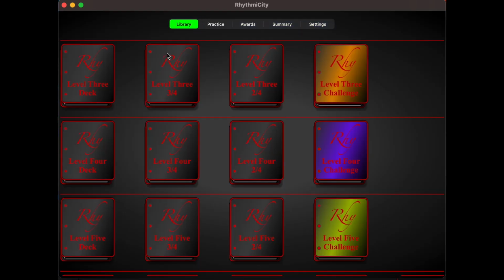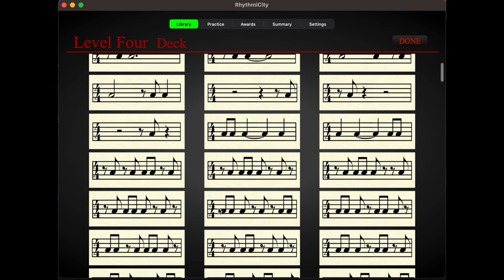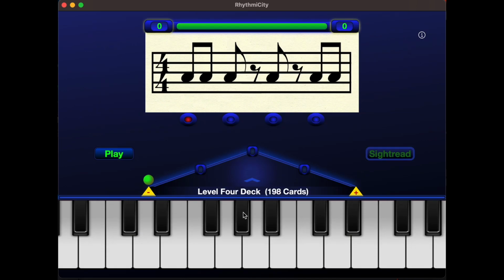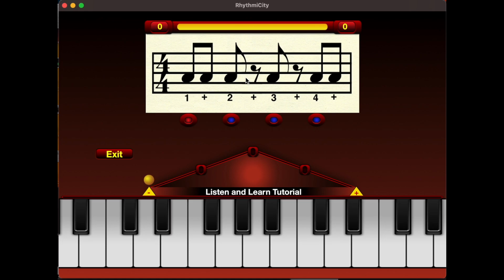The Rhythm Tutorial Overview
An overview of the Rhythm Tutorial.
The Rhythm Tutorial is designed to demonstrate basic rhythm patterns as they are played and counted using the American standard music counting system. The student is able to copy by imitating closely the rhythm pattern examples performed by the Tutorial Assistant as they practice through their sessions.

Rhythm Trainer by Rhythmicity is a rhythm library of over a thousand expertly composed rhythm patterns organized into ten skill levels. The learning levels range from beginner to advanced and are designed for practicing, learning, and sight-reading rhythm.

Benefits of playing a Musical Instrument.
Playing a musical instrument engages numerous cognitive abilities, including sensory perception, selective attention, and short-term memory. Mounting evidence indicates that engaging these cognitive functions during musical training will improve the performance of these same functions.